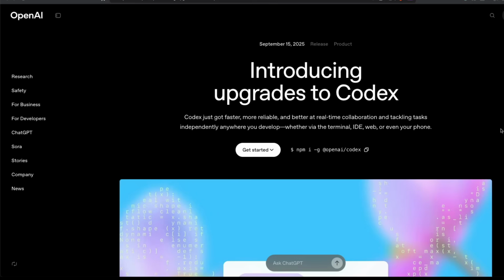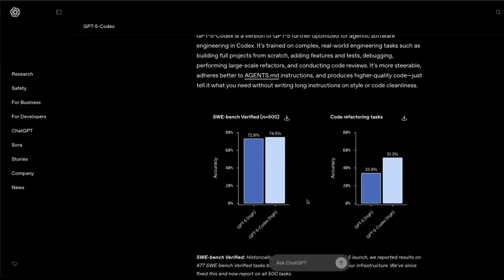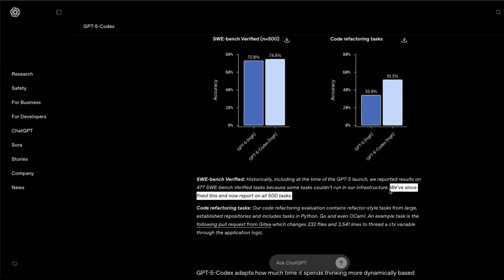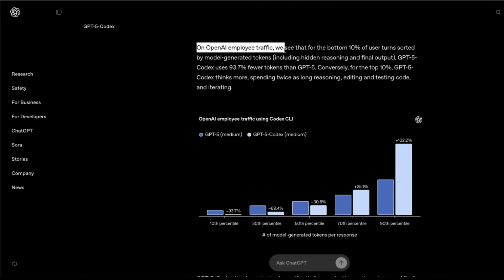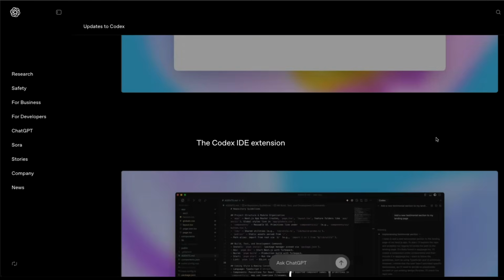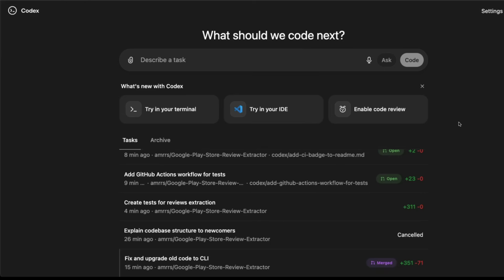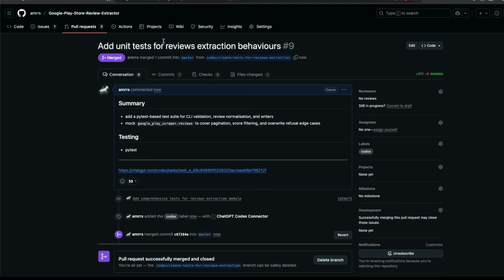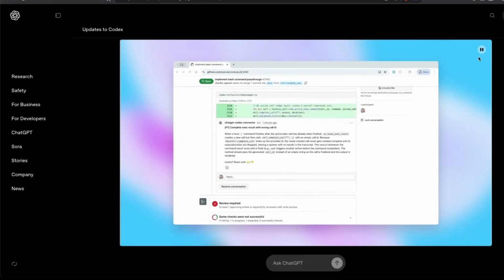NEW AI: GPT-5-Codex in 8 mins! 💥 Claude Code Killer 💥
GPT‑5-Codex—a version of GPT‑5 further optimized for agentic coding in Codex. GPT‑5-Codex was trained with a focus on real-world software engineering work; it’s equally proficient at quick, interactive sessions and at independently powering through long, complex tasks. Its code review capability can catch critical bugs before they ship. GPT‑5-Codex is available everywhere you use Codex—it’s the default for cloud tasks and code review, and developers can choose to use it for local tasks via Codex CLI and the IDE extension.

🔗 Links 🔗